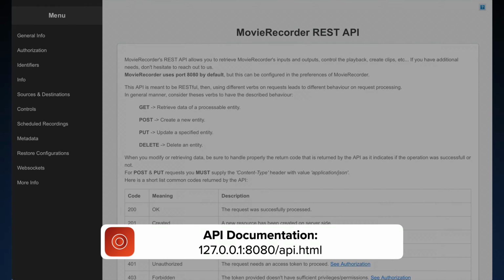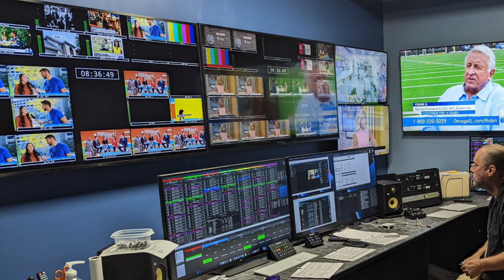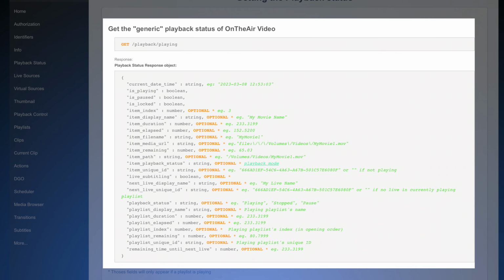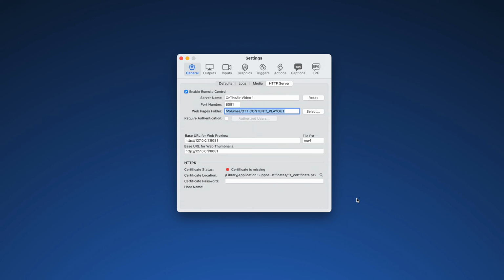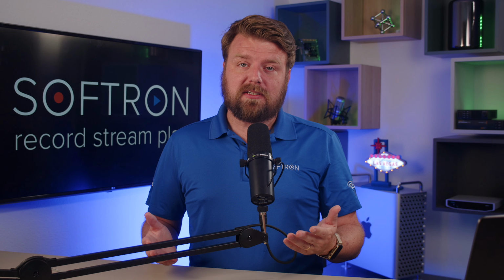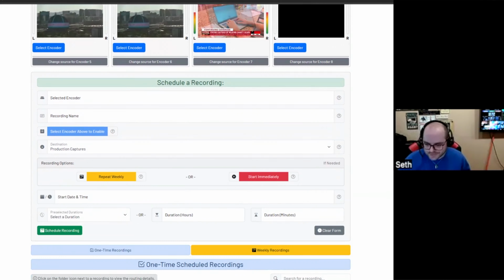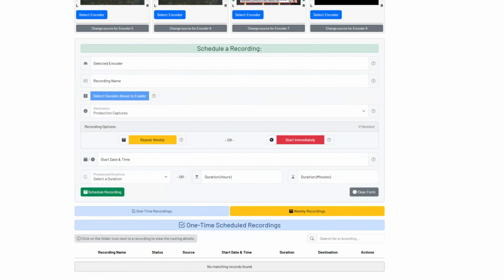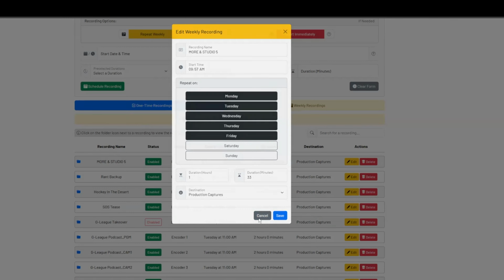Custom Controls with Softron's REST API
In this video, we explore how to use the REST API features built into Softron applications. Applications like MovieRecorder and OnTheAir Video run their own web server, allowing users to control, automate, and integrate workflows by building their own custom tools. We walk through practical examples and also feature real users who share how they’re leveraging the API in their own broadcast and production environments. Whether you’re looking to streamline your setup or create entirely new applications, this overview will help you get started.